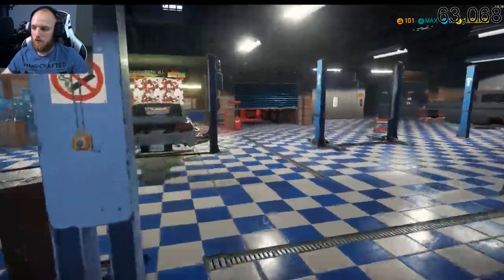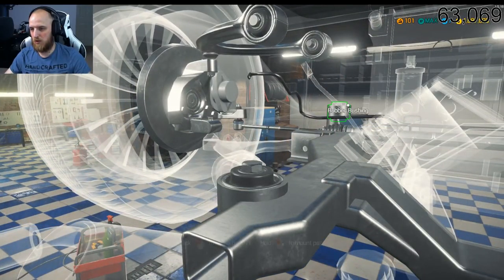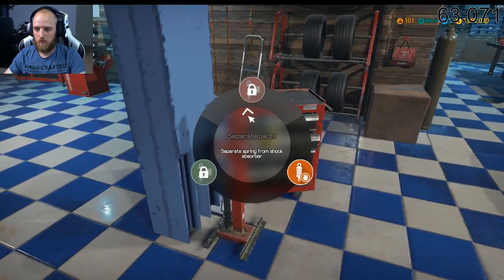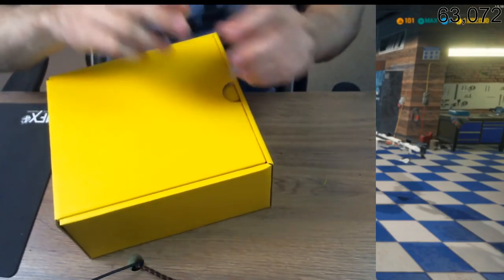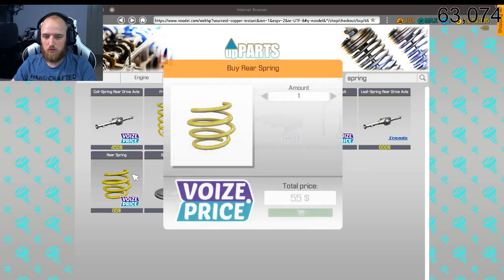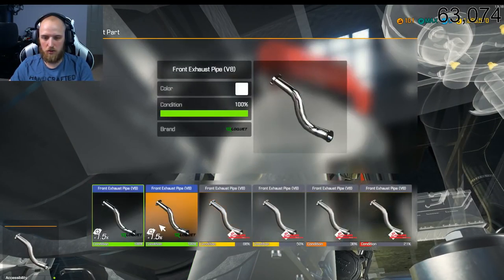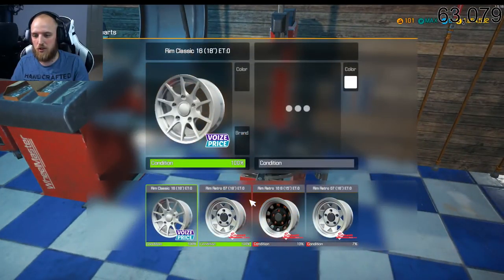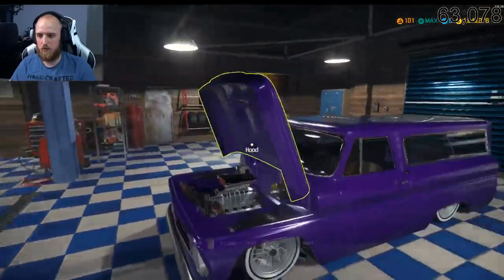Car Mechanic Simulator 2018 just building cars for fun episode 16